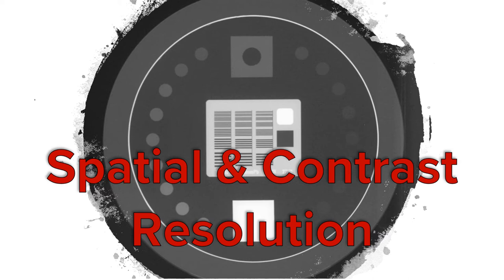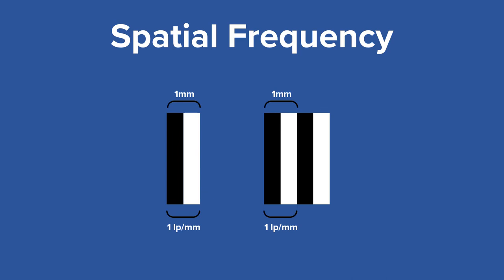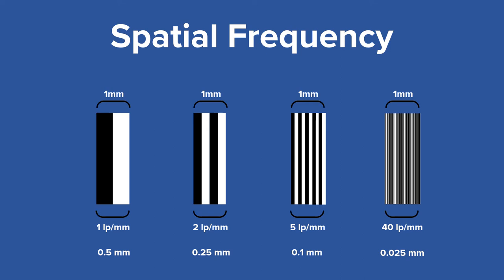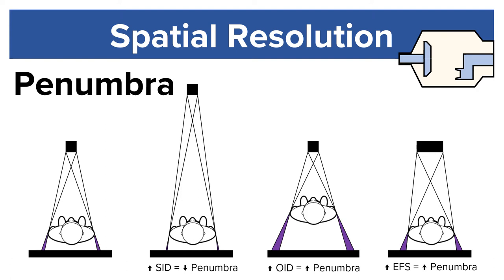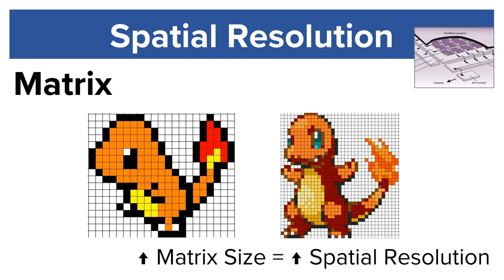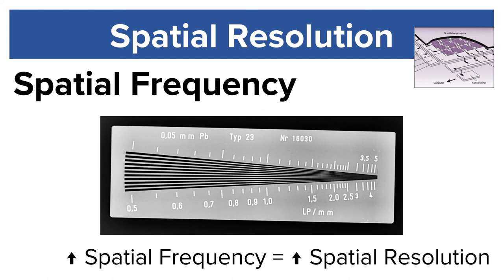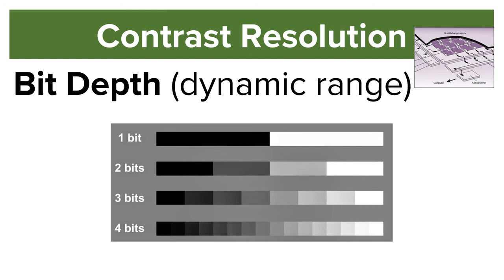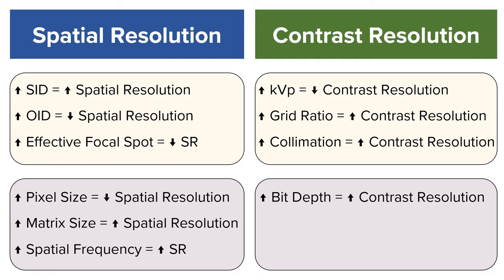Spatial and Contrast Resolution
- At 2:43 I wrote "0.025mm" but it should be "0.0125mm"